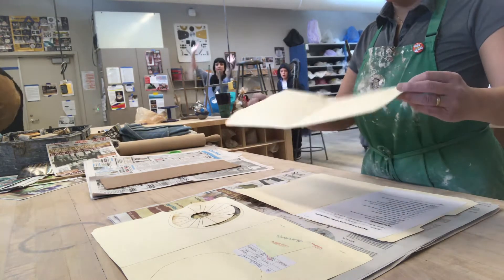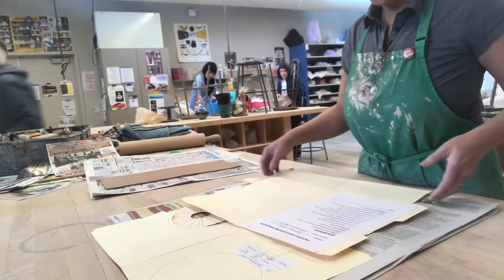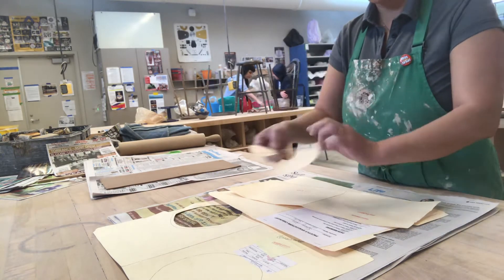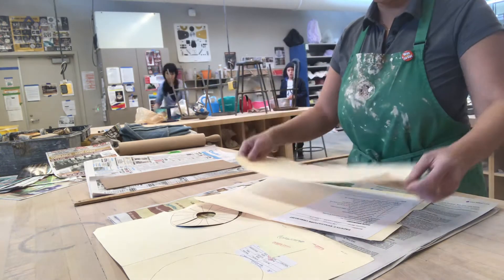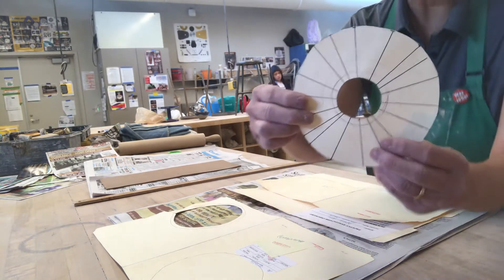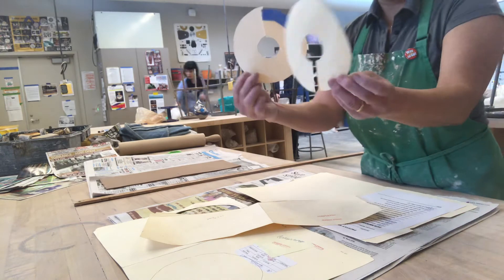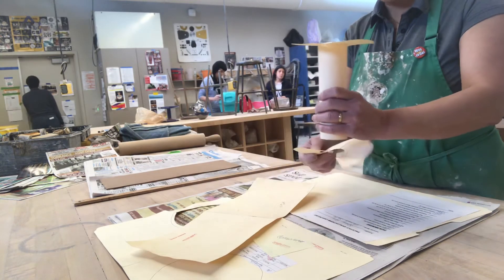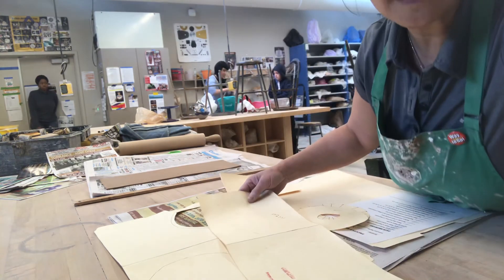109. How to make toilet paper roll maquette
Using Manila folder to make toilet paper roll Paquette.